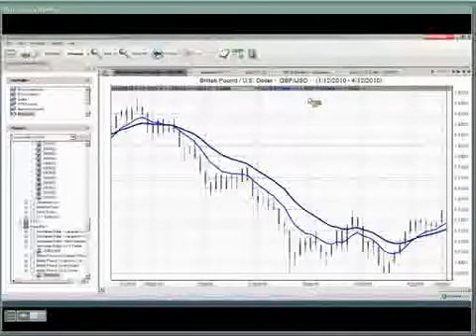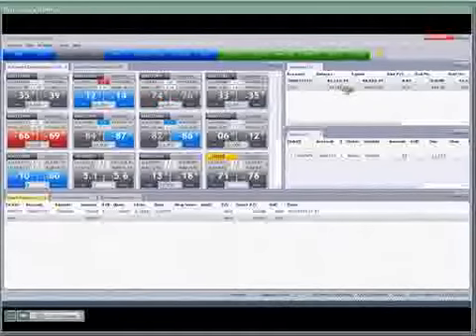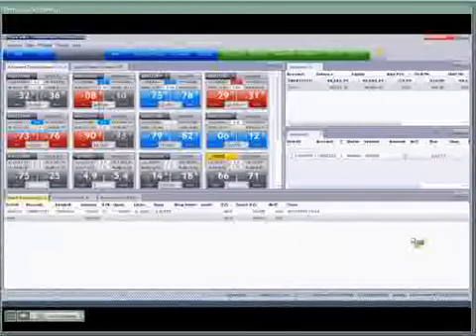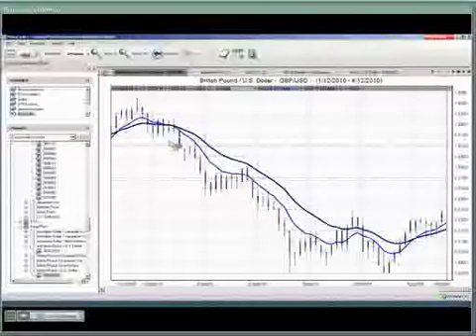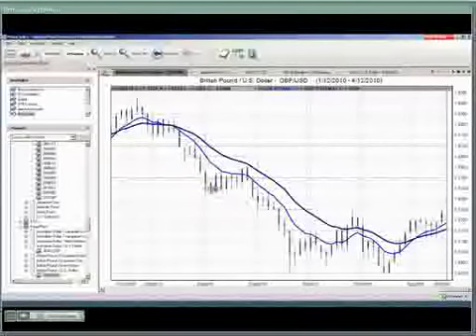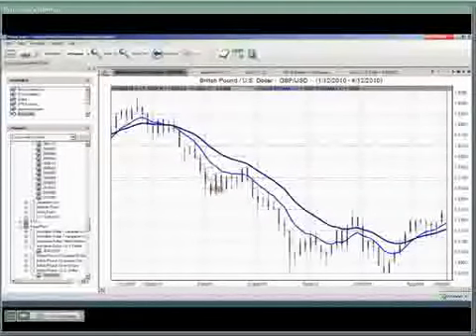Part 1/4: Pre-Market Open Trade Review - April 13, 2010